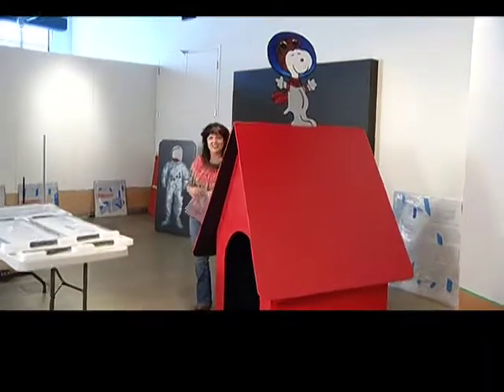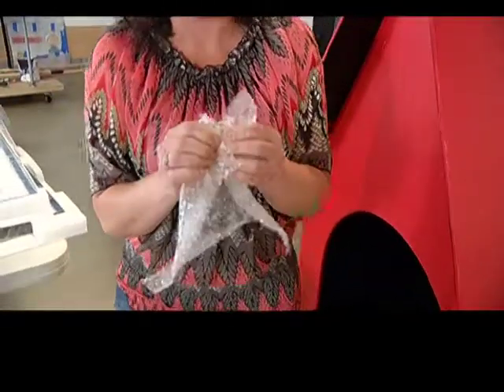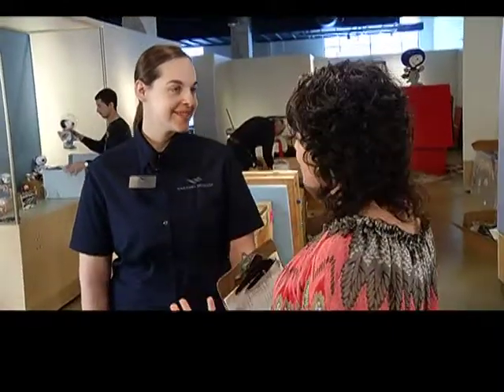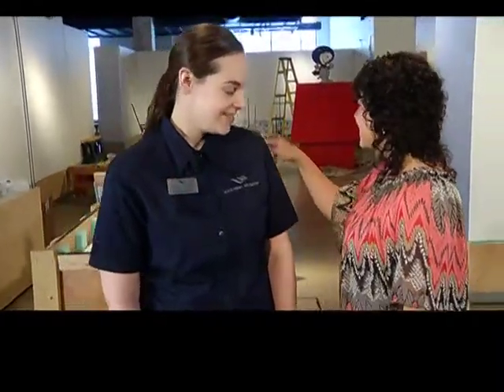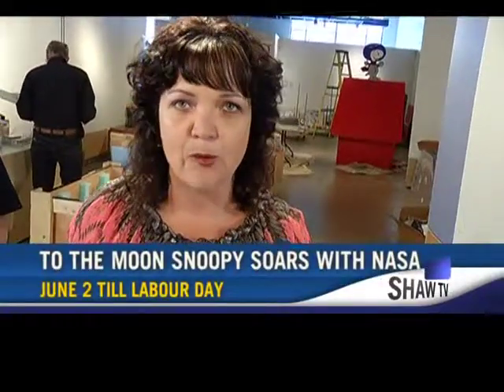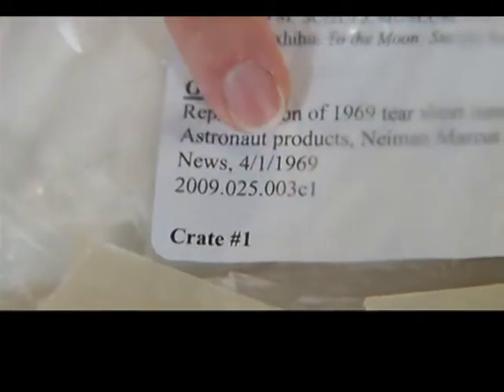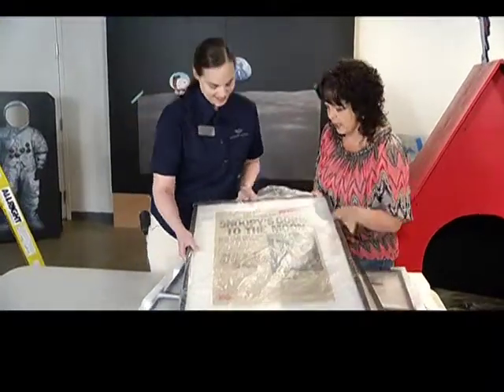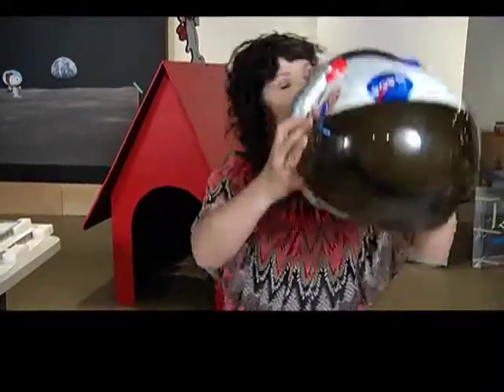May 30, The Daily on Location with Snoopy to the Moon and Back, Snoopy Soars with Nasa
Kait gets an advance look at the newest exhibit at the Nanaimo and District Museum, To the Moon and Back, Snoopy Soars with Nasa.